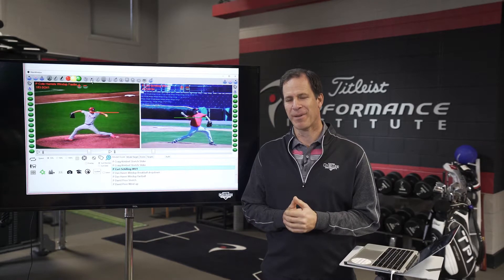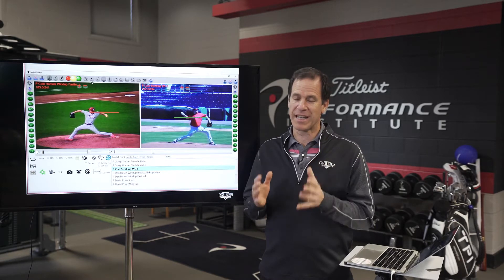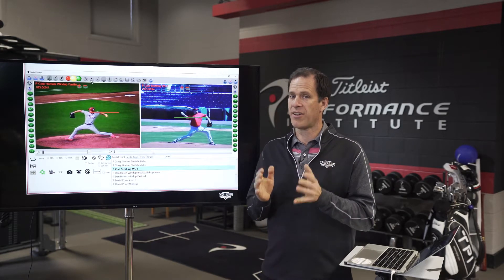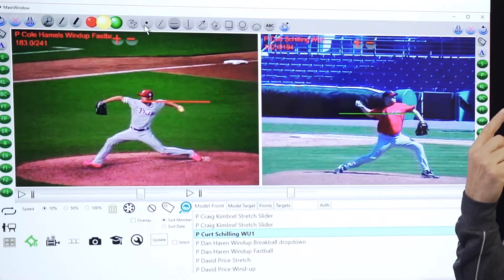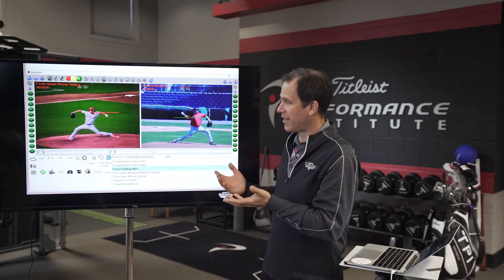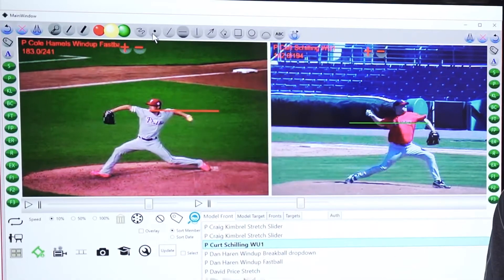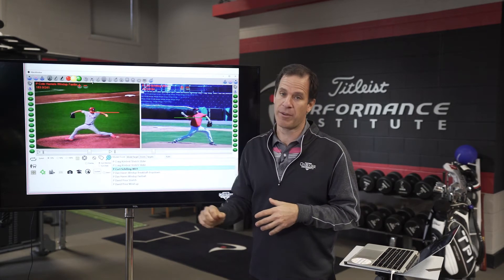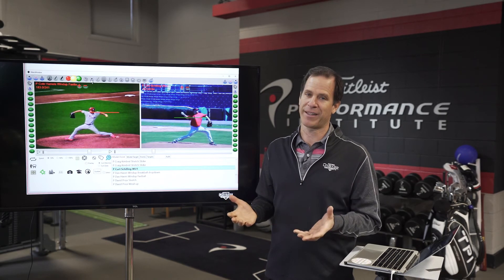Late Rise: An Upper Body Problem or a Lower Body Problem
Dr. Greg Rose describes how a pitching characteristic called Late Rise can be caused by a lower body inefficiency